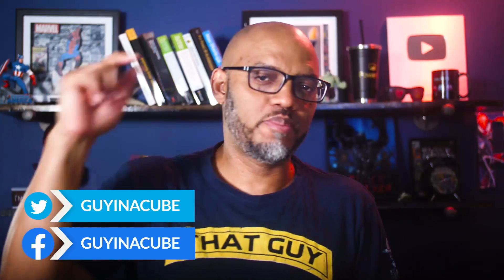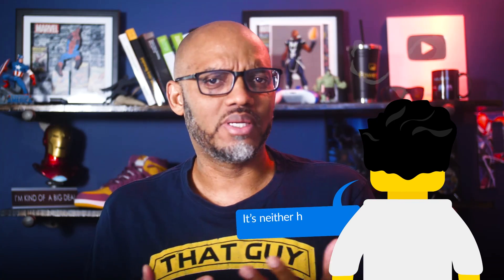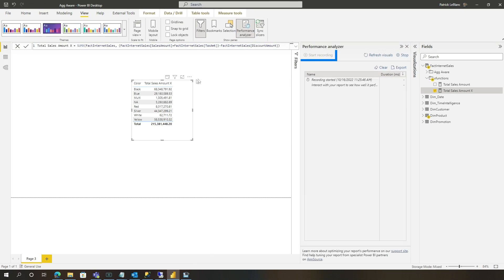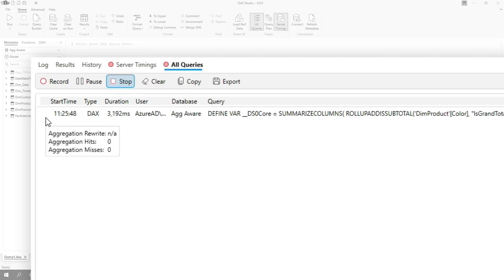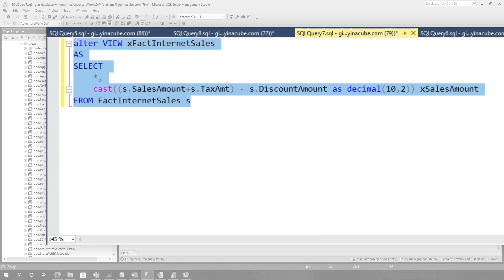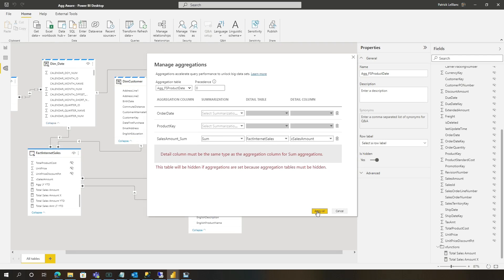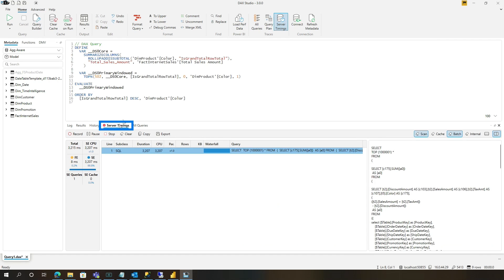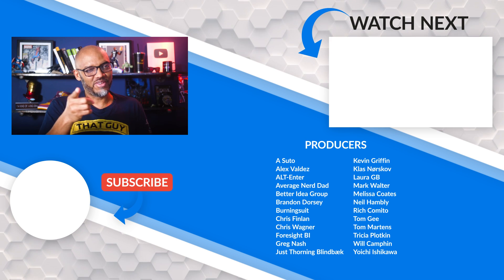Why isn't my Agg being hit in Power BI???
There are different reasons why your Agg isn't being hit in Power BI. In this video, Patrick looks at a specific reason based on the DAX functions you are using. Gotta watch out!